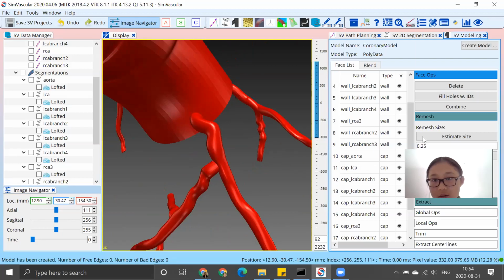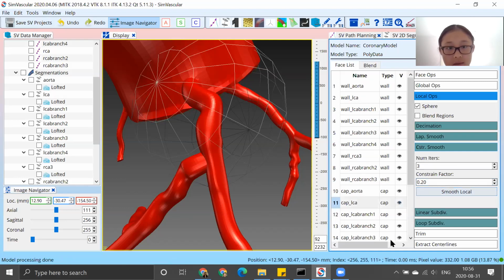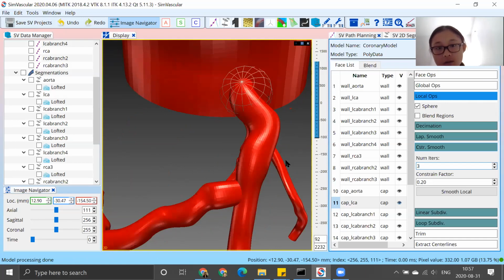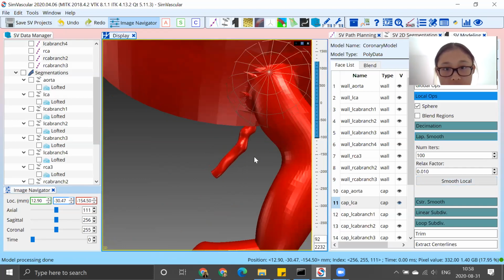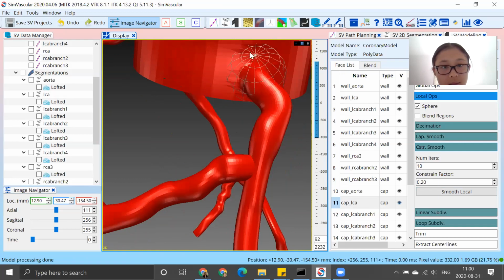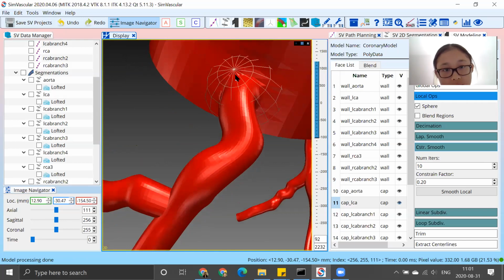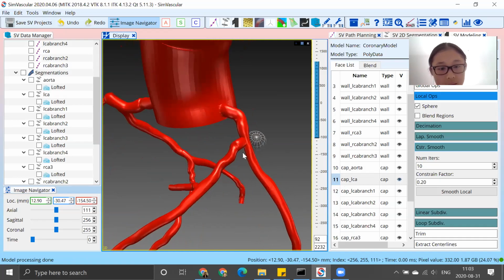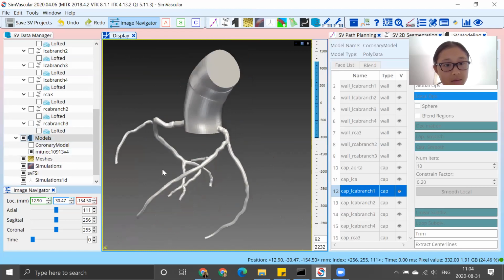2.9 PM3 SimVascular Workshop 2020. Title: Anatomical modelling (9 of 10).